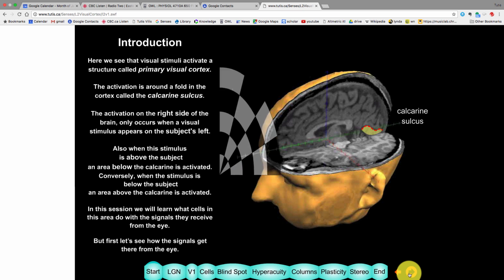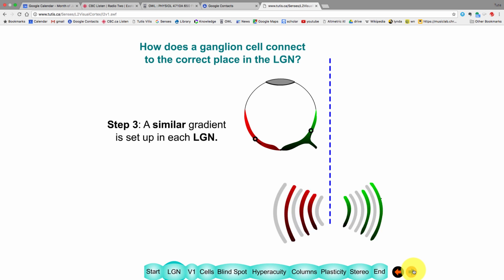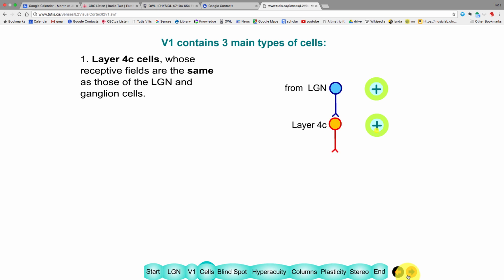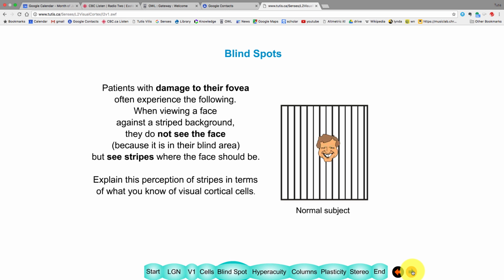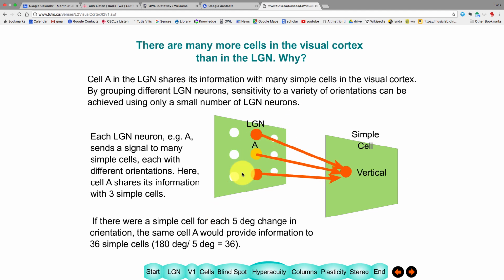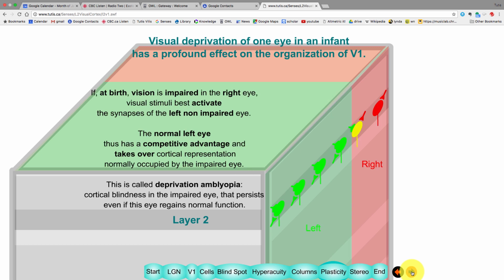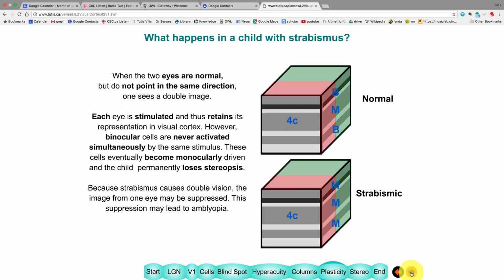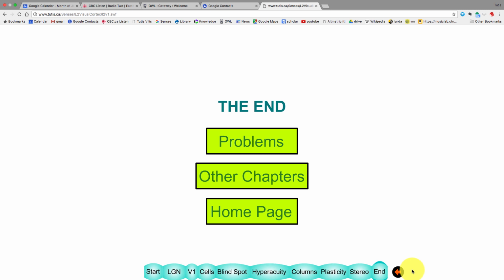Lecture 2 V1 2017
Table of Contents:

00:00 - Start
01:19 - LGN
09:25 - V1
13:41 - Cells
19:41 - Blind Spot
24:44 - Hyperacuity
27:41 - Columns
32:16 - Plasticity
41:47 - Stereo
47:07 - End